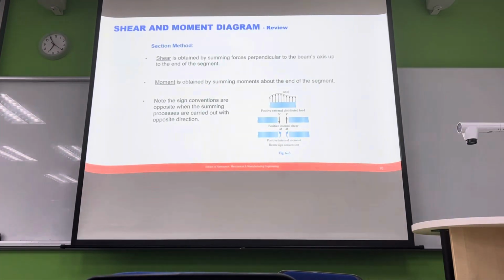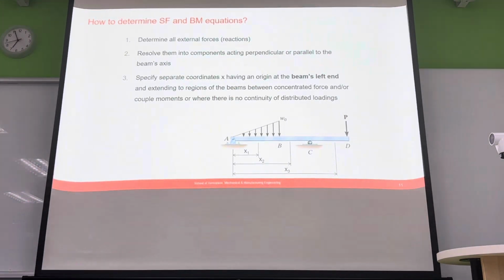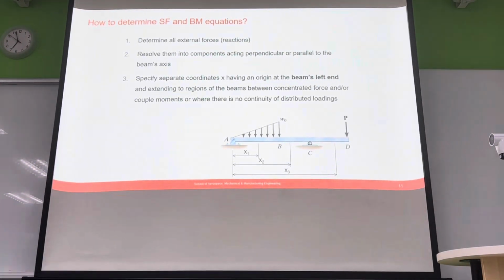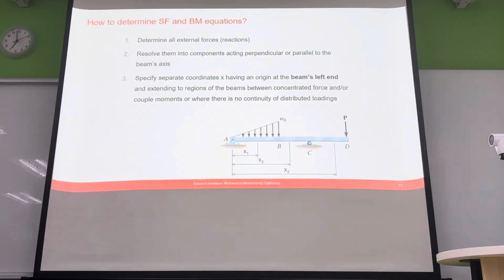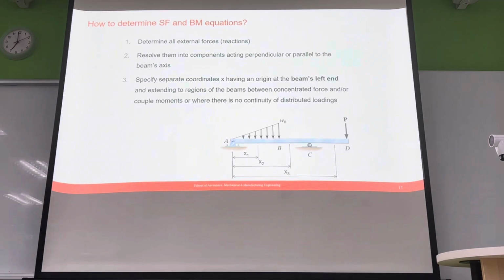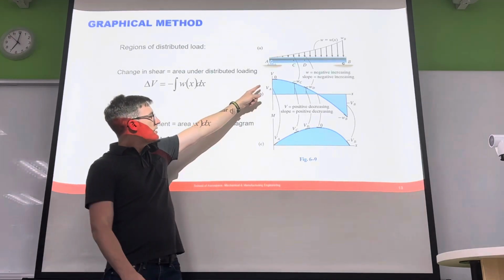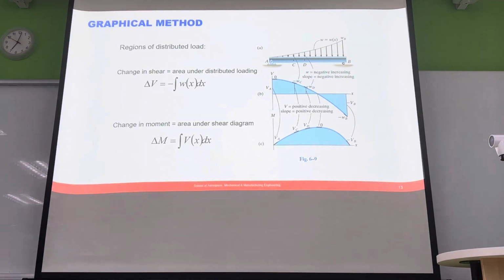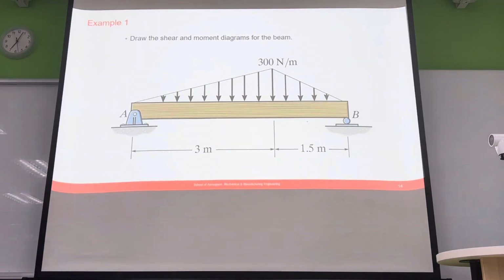Day1 Mechanics of Fluids and solids 1_1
Mechanics of Fluids and solids by Rory Gover